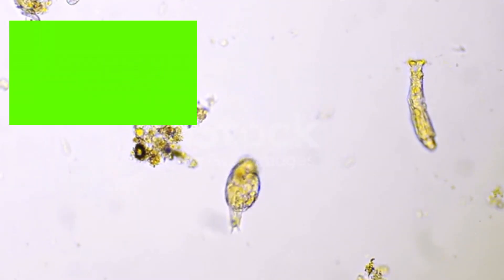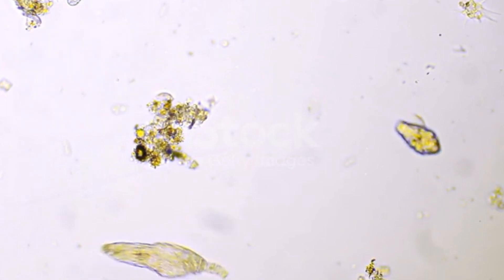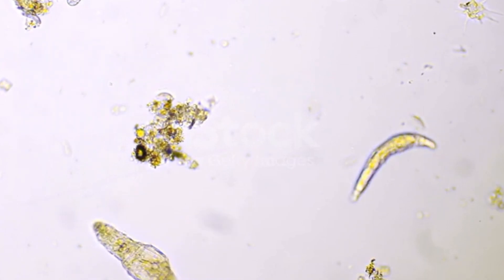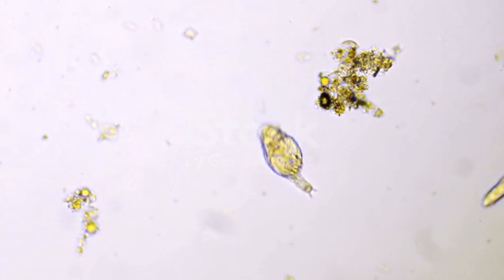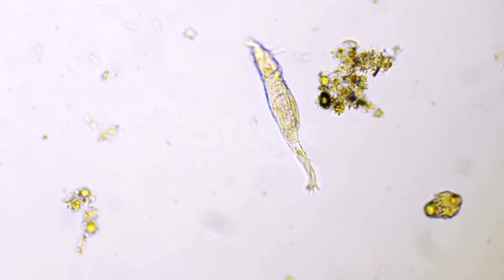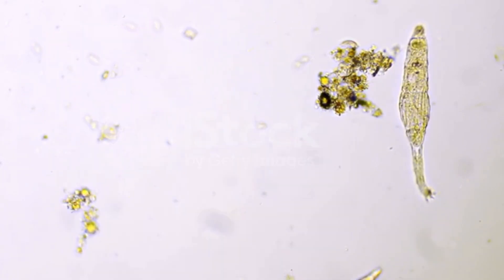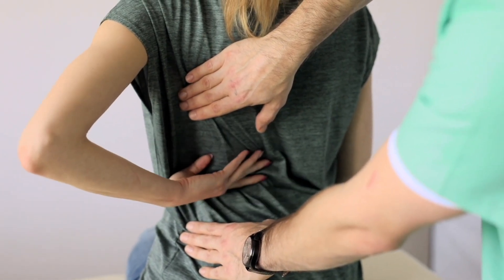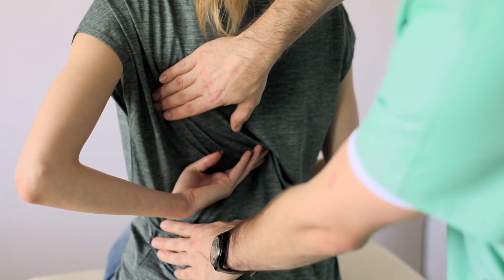Sign and Symptoms of intestinal worms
In this video you will learn the symptoms of intestinal worms which include the following:

1. Digestive problems
2. Chronic fatigue
3. Skin diseases
4. Bruxism (grinding teeth while sleeping)
5. Anemia
6. Insomnia
7. Itching
8. Muscle and joint pain
9. Lack of satisfaction after meals
10. Bloating